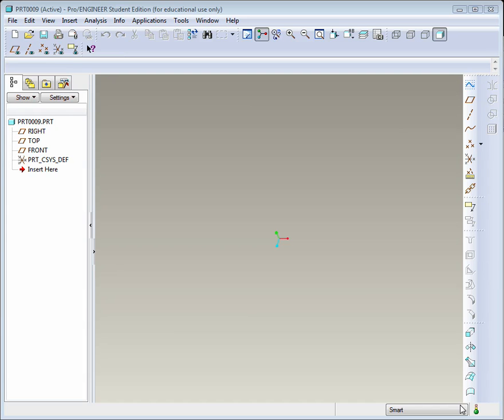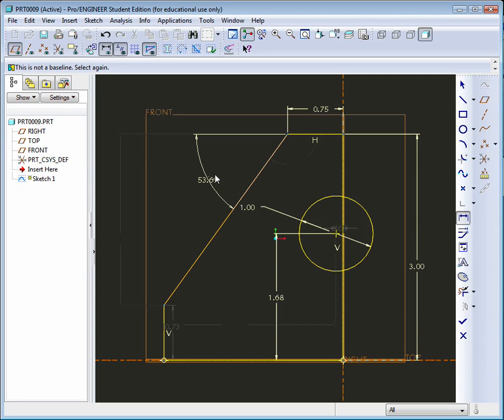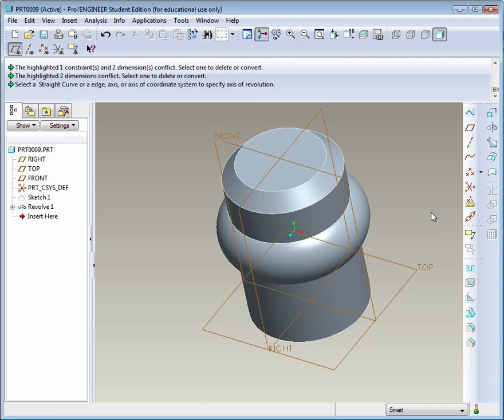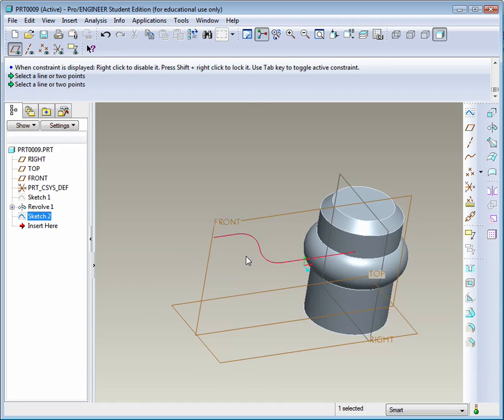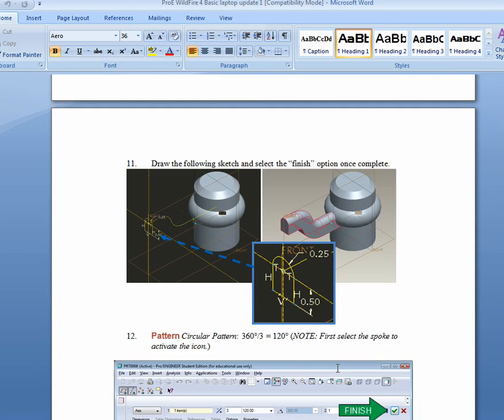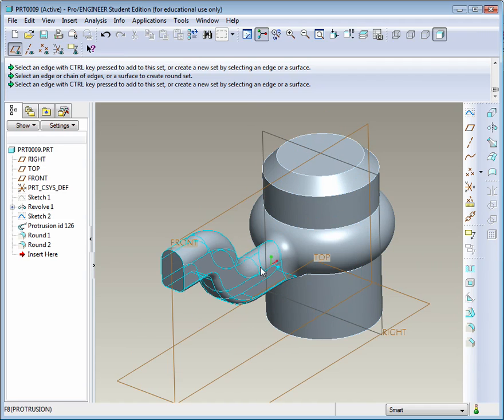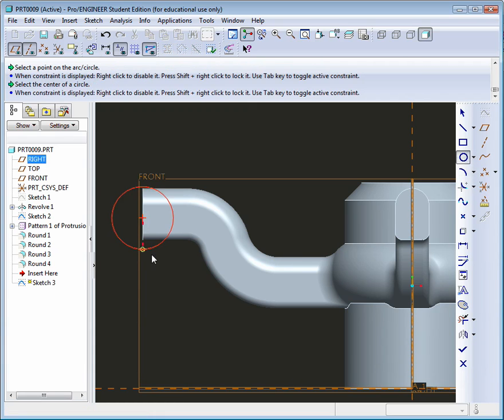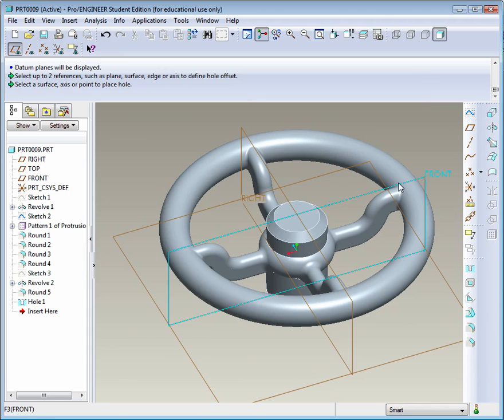E4 Pro/Engineer Wildfire 4 - Basic Modeling 4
Exercise 4 - Sweeps, Circular feature patterns, rounds